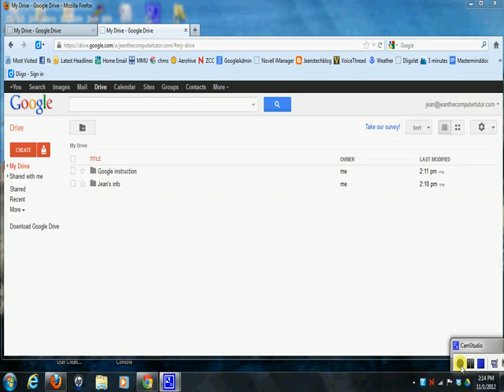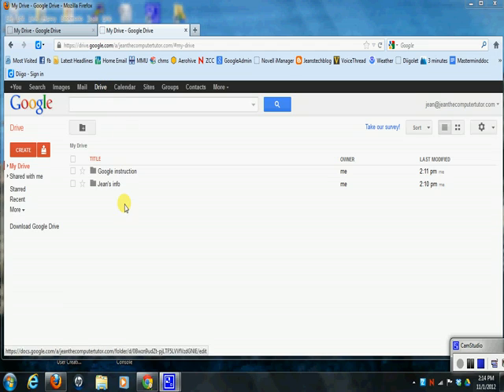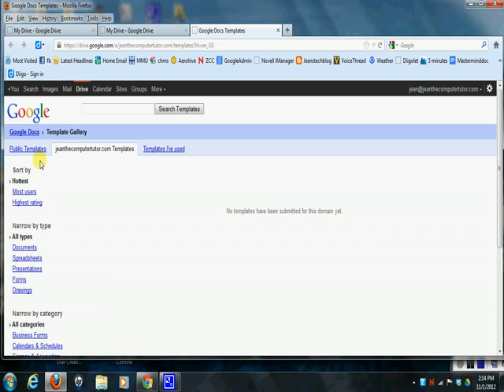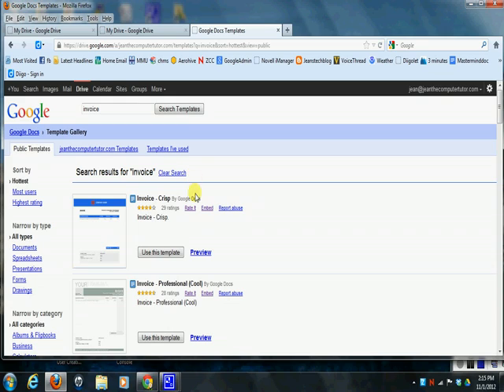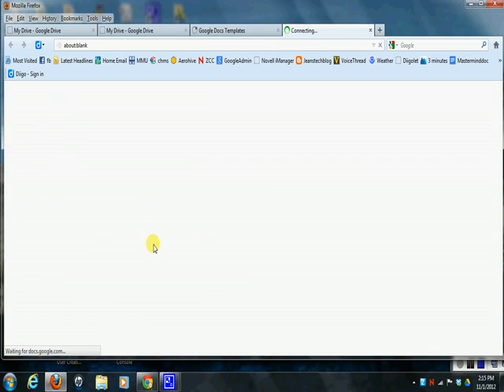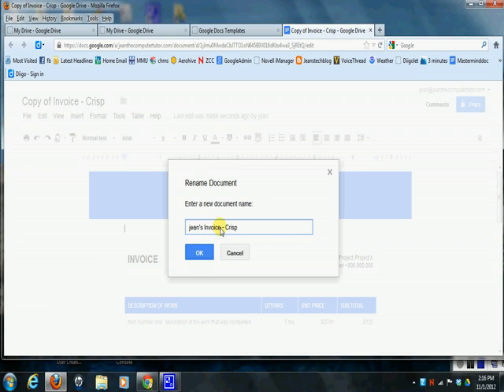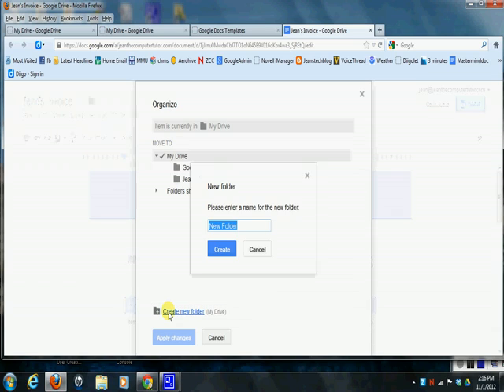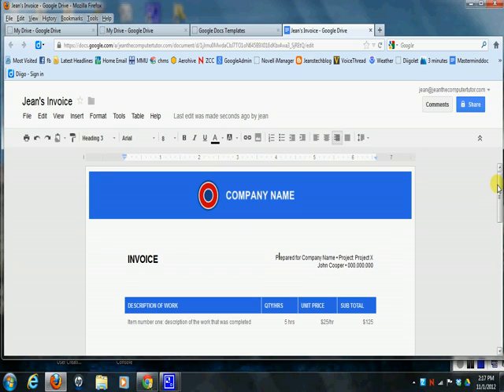Google Docs create a document using a template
in this video Jean explains how to create a document in Google Docs using the templates.